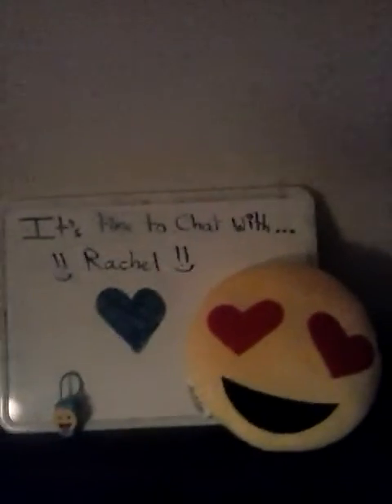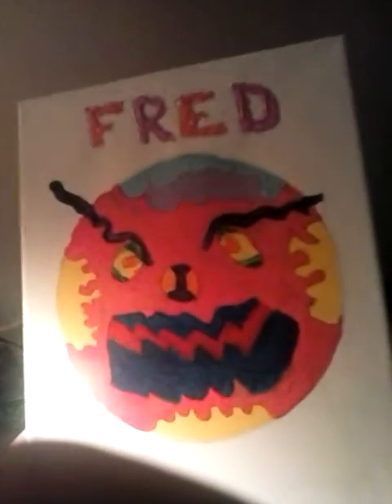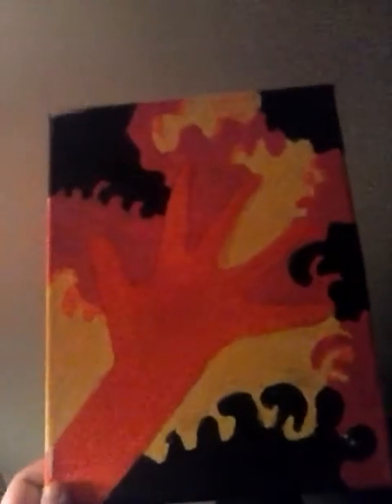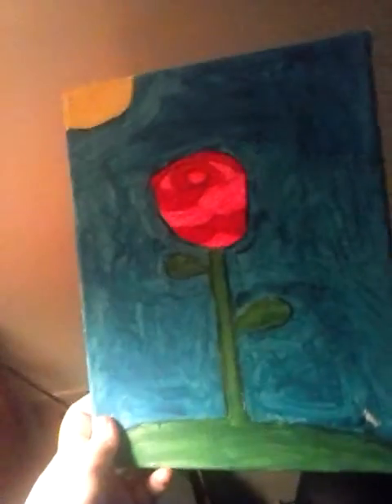Rachel Ballard chat video